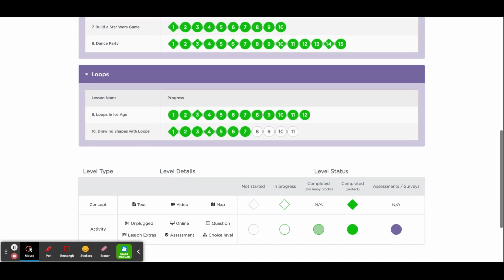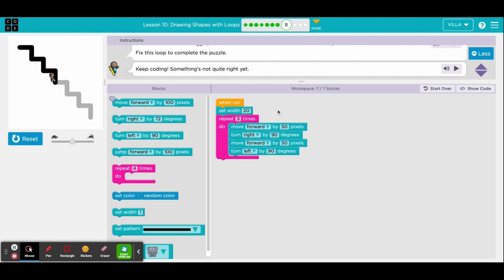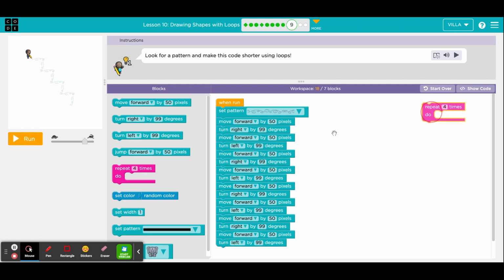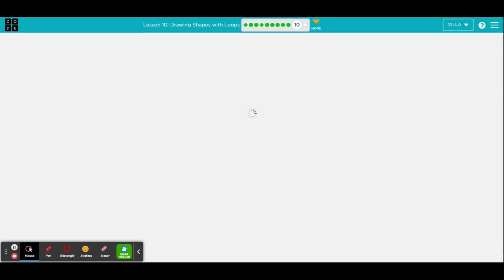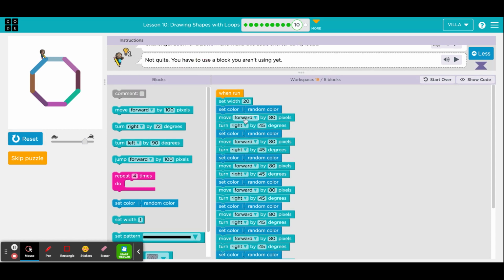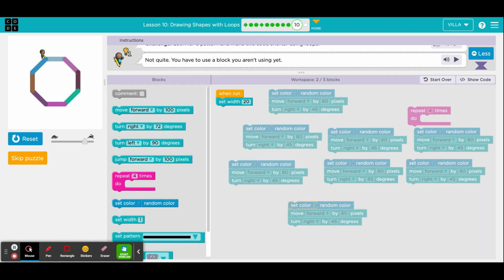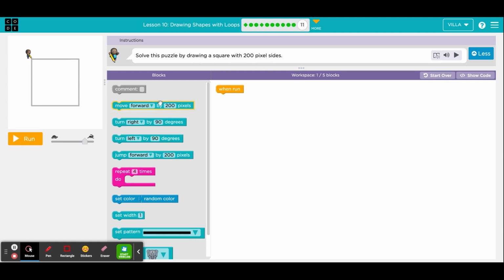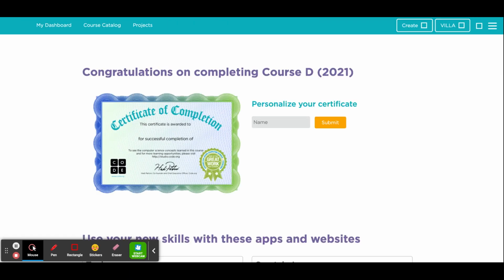4th Lesson 10 8 11